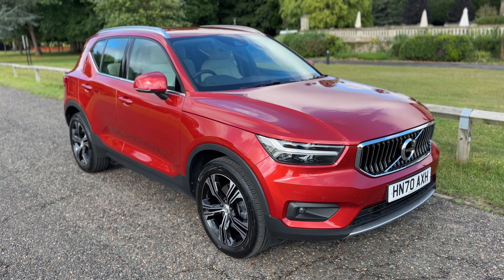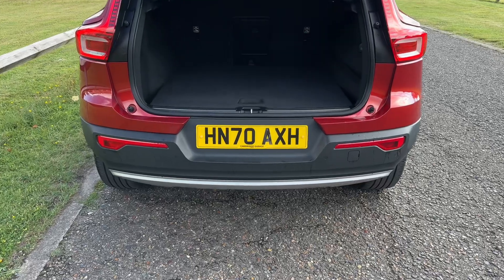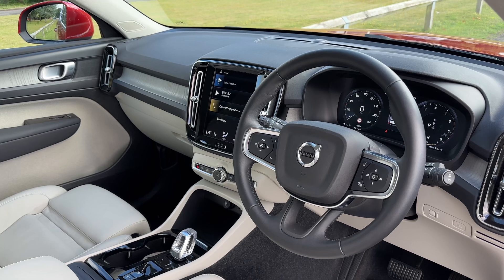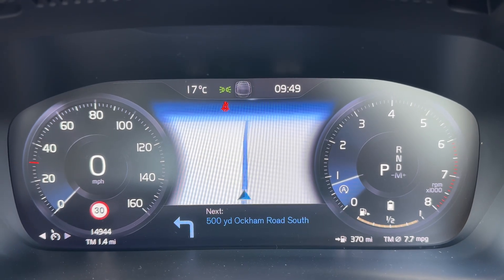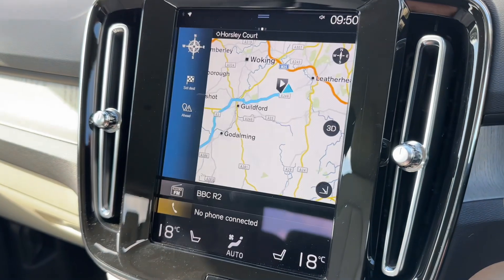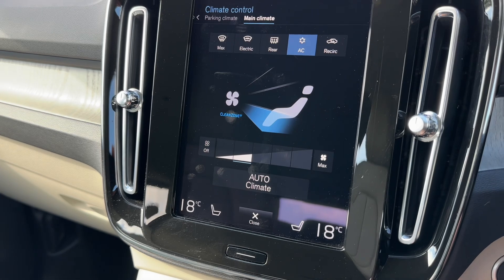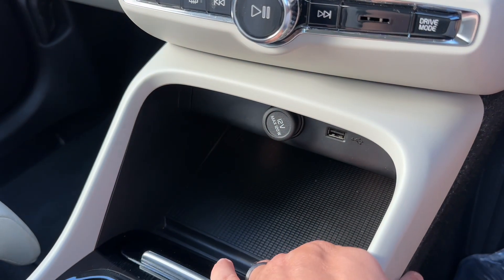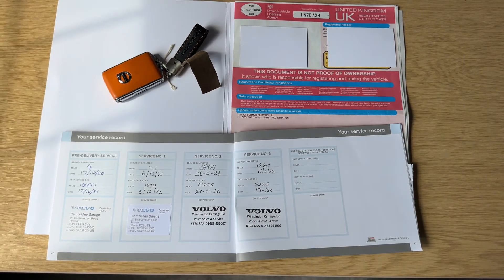Volvo XC40 HN70AXH